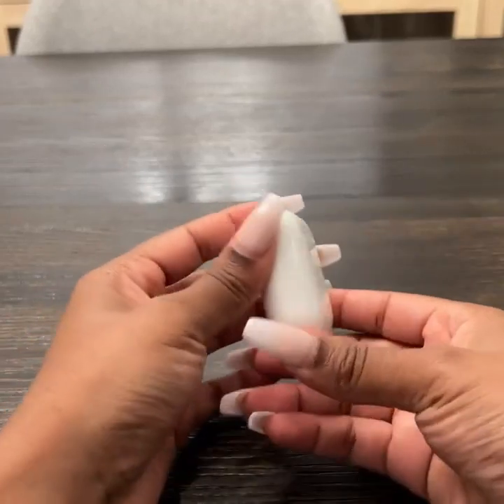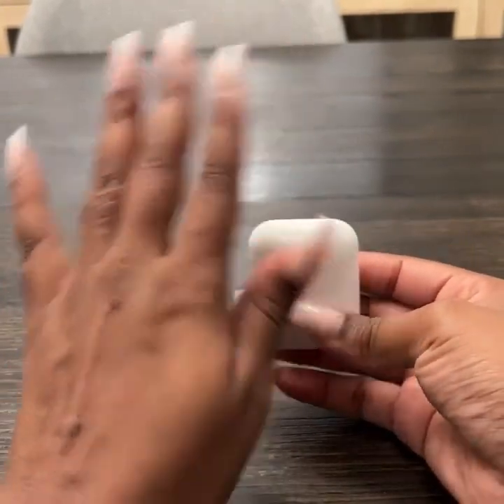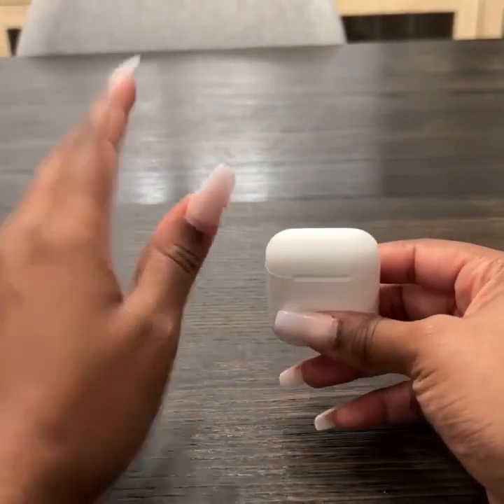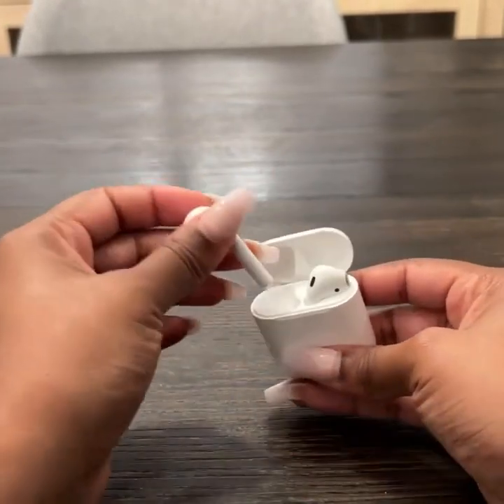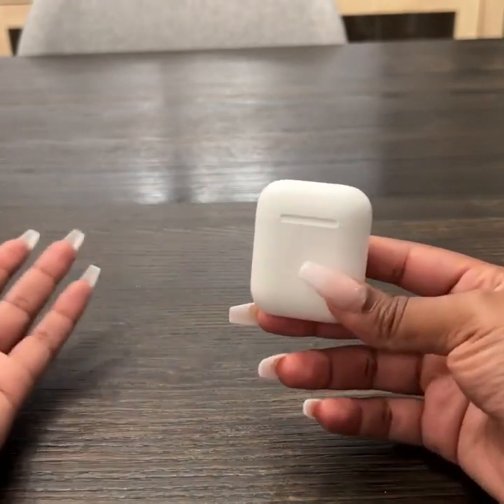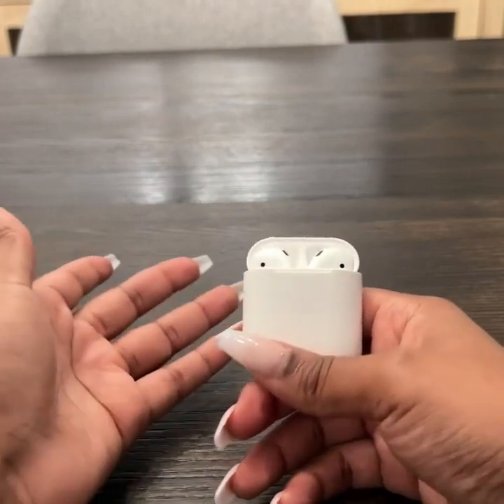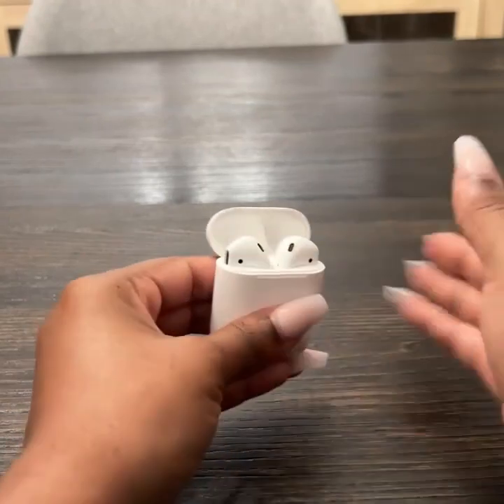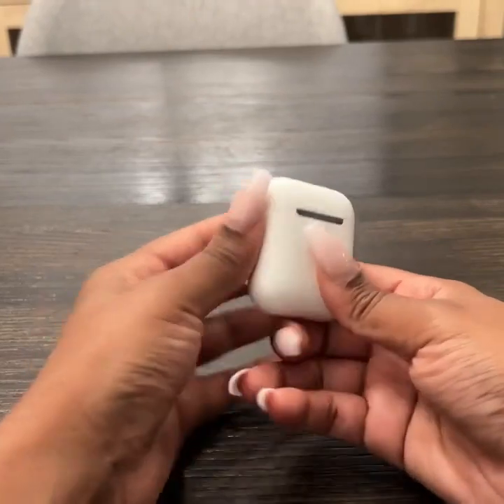The Ultimate Guide to Apple AirPods: Tips, Tricks, and More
Looking for the ultimate guide to Apple AirPods? Look no further! In this video, we'll cover everything you need to know about Apple AirPods, from the basics of setting them up to advanced tips and tricks for getting the most out of your AirPods. We'll cover topics like how to pair your AirPods with your iPhone or iPad, how to customize your AirPods settings, and how to use Siri with your AirPods. Whether you're a long-time AirPods user or just getting started, this guide has everything you need to know to take your AirPods experience to the next level.
Apple AirPods, AirPods guide, AirPods tips, AirPods tricks, AirPods setup, AirPods pairing, AirPods Siri, AirPods customization